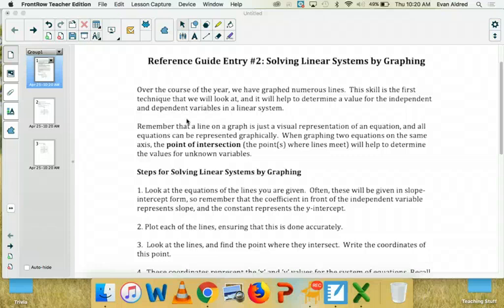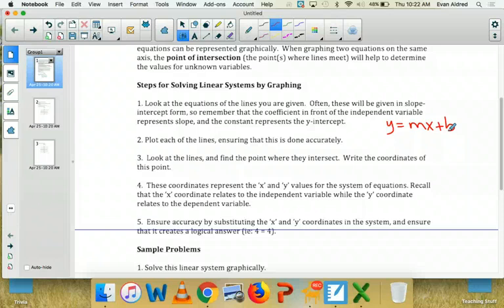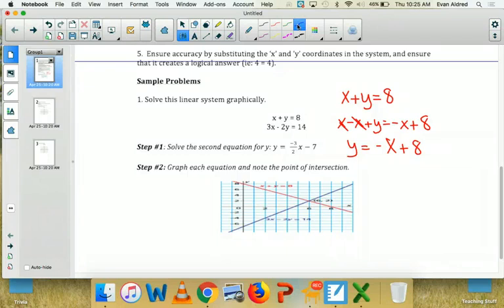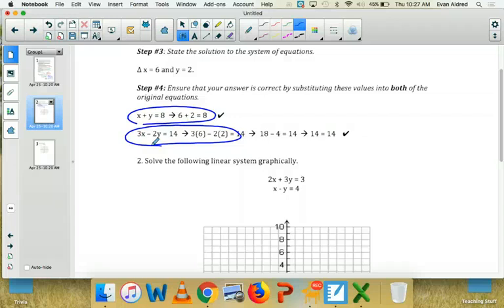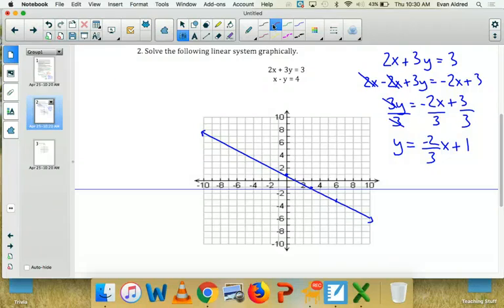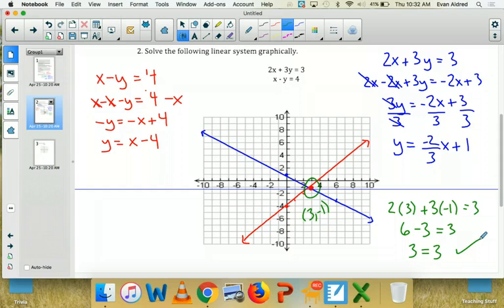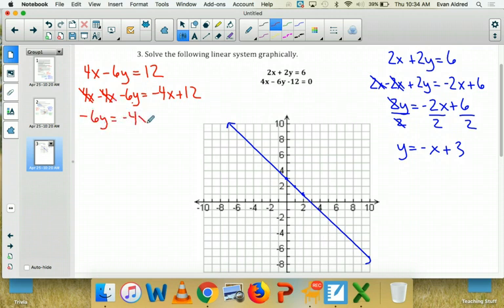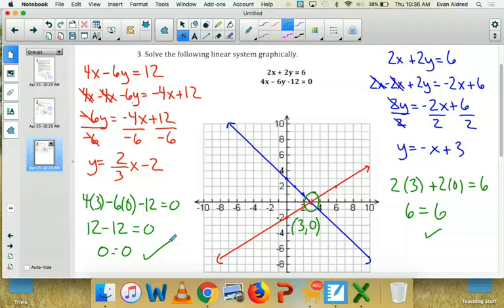Unit 7 - Reference Guide #2: Solving S.O.E. By Graphing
This Reference Guide covers the first method for solving linear systems, which involves graphing lines and determining the points of intersection.